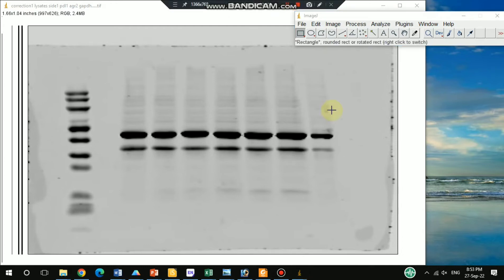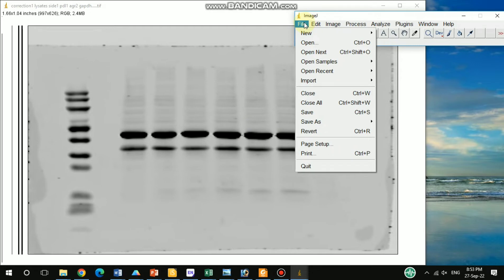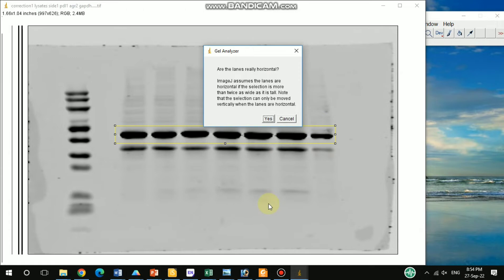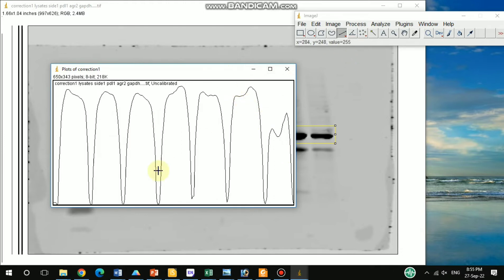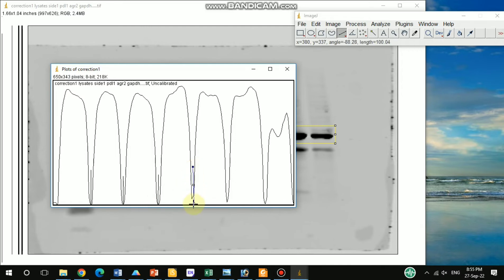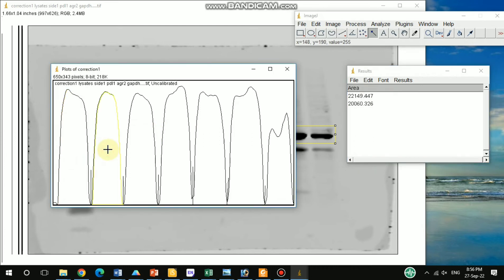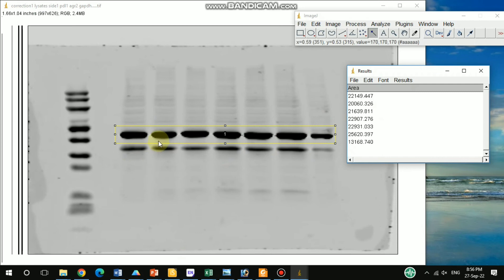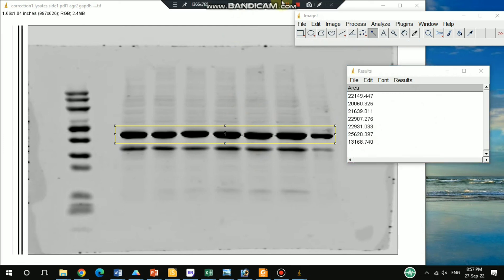Measure western blot band intensity ll measuring band intensity using image J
Here I discussed shortcut process of measuring western blot intensity using image J